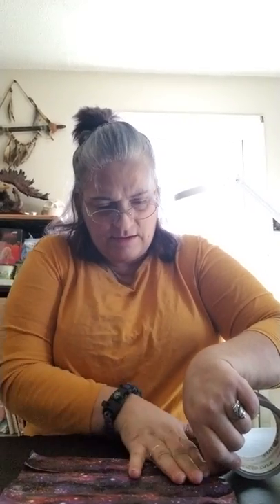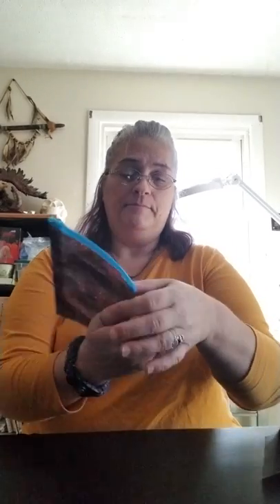Recycled Reuse 3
I am a work in progress, CORRECTION: When doing the bottom tape, leave some over hanging, so you can fold it over. I fumbled that in the beginning, but changed it in the middle lol. I was just trying to not make creepy faces bahahahaha🤣